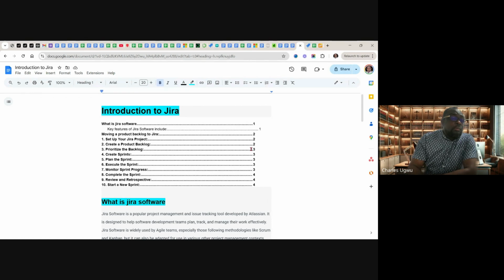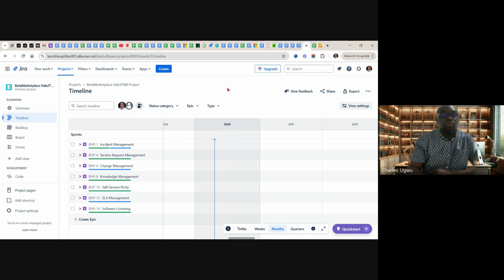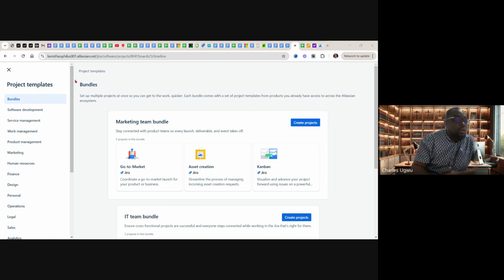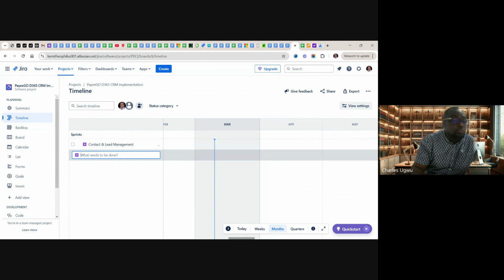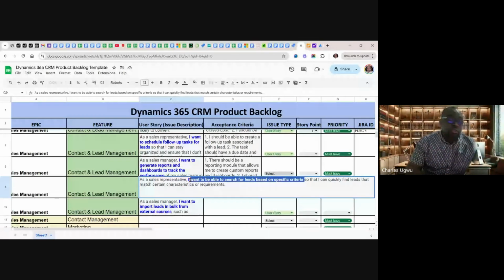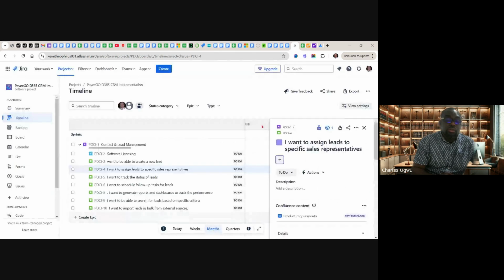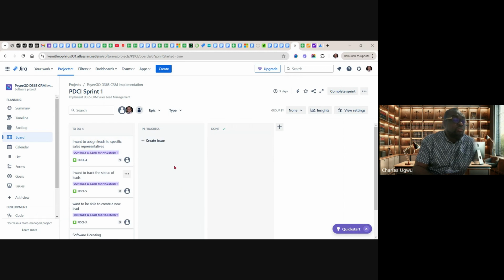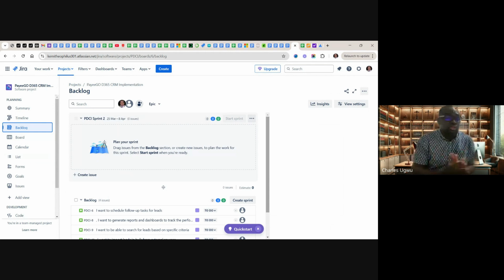15. PayeeGO CRM: Moving Product Backlog to Jira